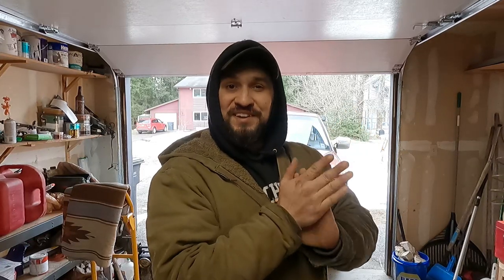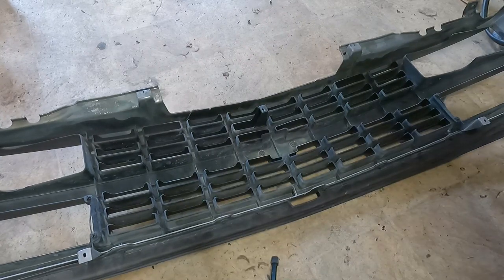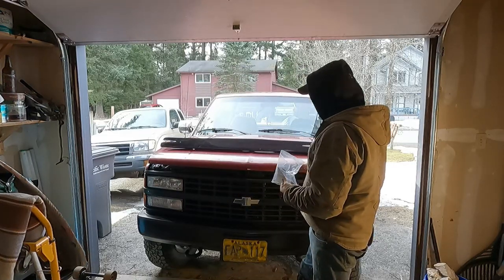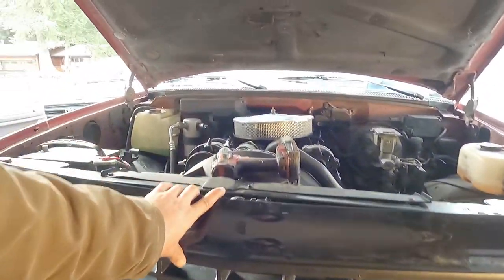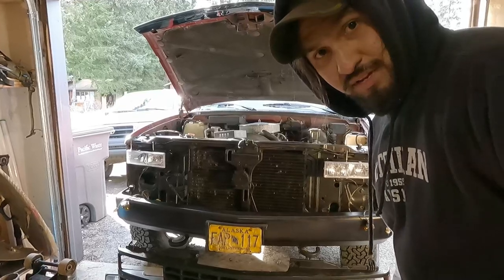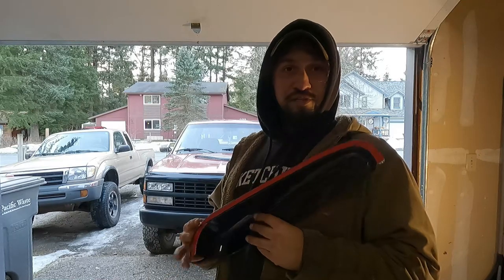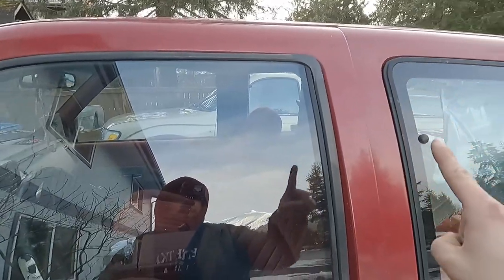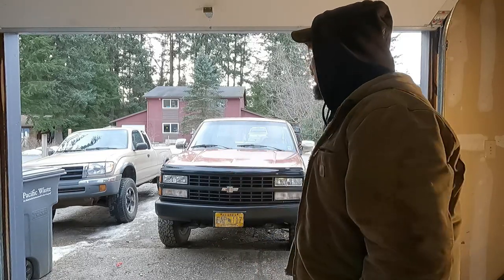Chevy Silverado C/K: Bow Tie, Bug Deflector, Rain Guards Installation (OLD vs NEW)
This completely changed the look and feel of my Silverado.

Bow Tie Emblem:
🔴All Sales 96001P Ami Chevy Bowtie Grille Emblem Without Border, Silver
Deflectors:
🔴Auto Ventshade 23024 Bugflector Dark Smoke Hood Shield for 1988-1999 Chevrolet/GMC
🔴Auto Ventshade 94231 Original Ventvisor Side Window Deflector Dark Smoke, 4-Piece Set for 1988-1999 Chevrolet & GMC C/K1500-C/K3500 Extended Cab

Bumpers:
🔴Fey 20009 DiamondStep Universal Black Replacement Rear Bumper
🔴Fey 92230 Direct Fit Mounting Kit
🔴Sherman Front Bumper (GM1002168)
Head Light Assembly:
🔴Headlight Assembly-Spyder Auto HD-YD-CCK88-C

Turn Signal Assembly:
🔴Dorman 1630011 Front Passenger Side
🔴Dorman 1630010 Front Driver Side